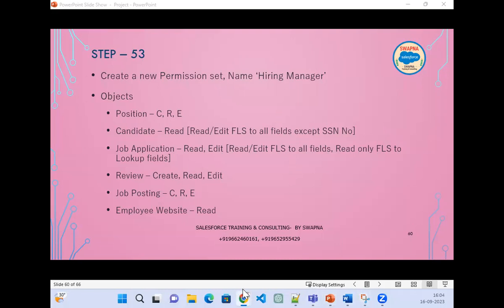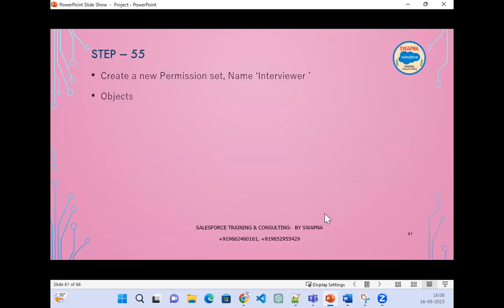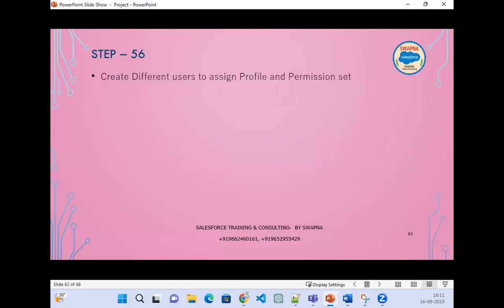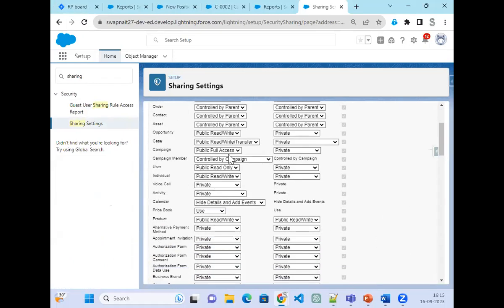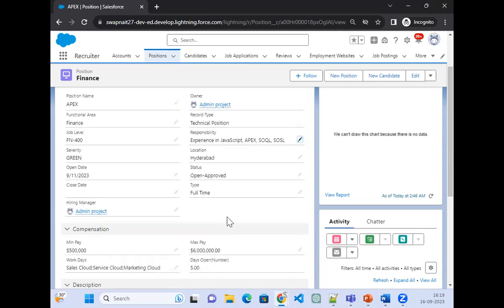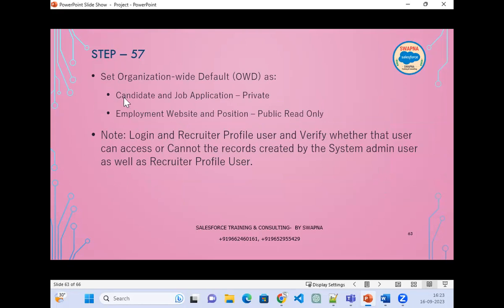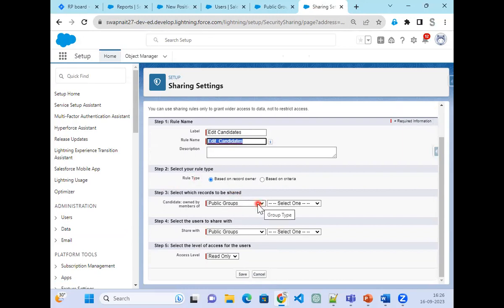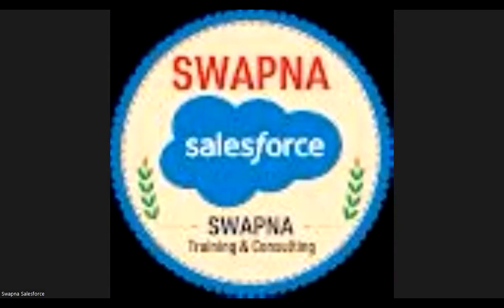08 Salesforce Admin Project Part 08